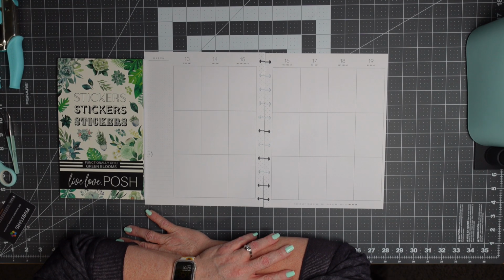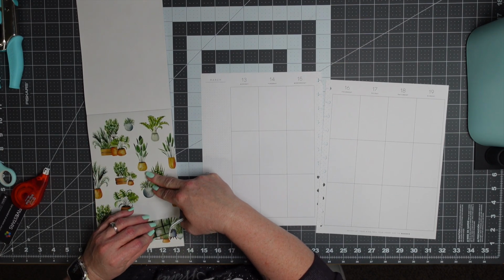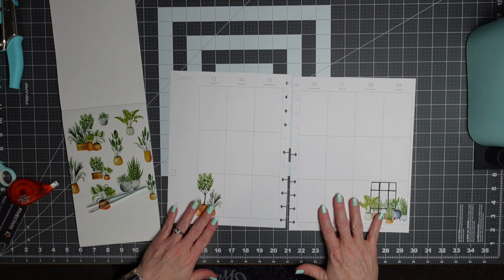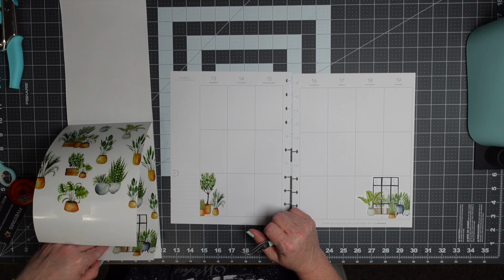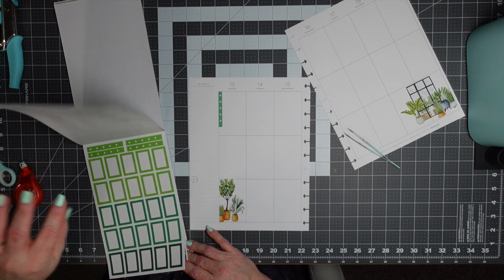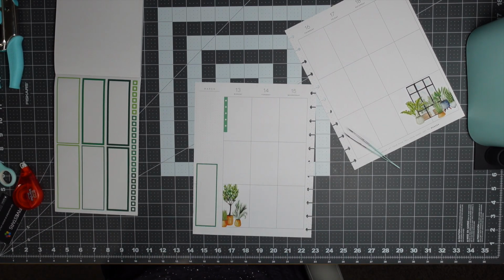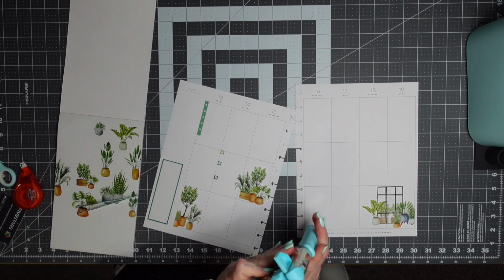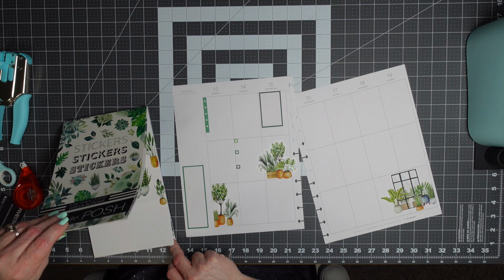PLAN WITH ME | BIG VERTICAL HAPPY PLANNER | MARCH 13-19, 2023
happyplanner

Hello All,
In this video, I am planning for the week of March 13-19, 2023, in my Big Vertical Happy Planner. This is my catchall planner.

Sticker Books Used:
Functionally Chic Green Blooms by Live Love Posh

Products Used:
Sizzix Tweezers
Cricuit Control Knife